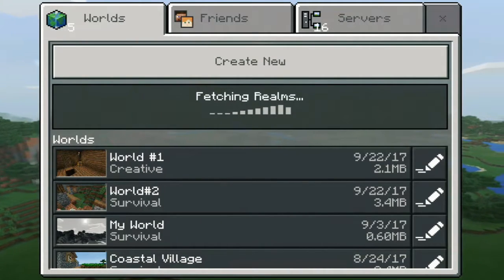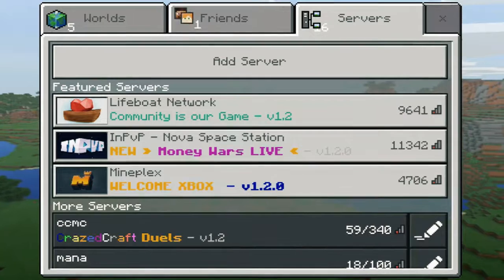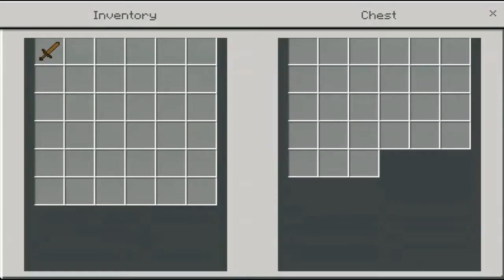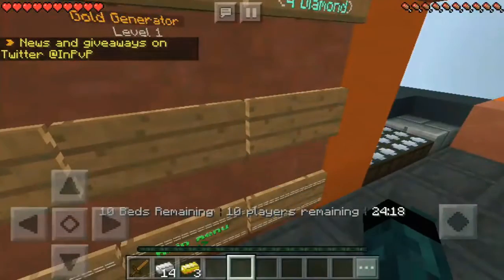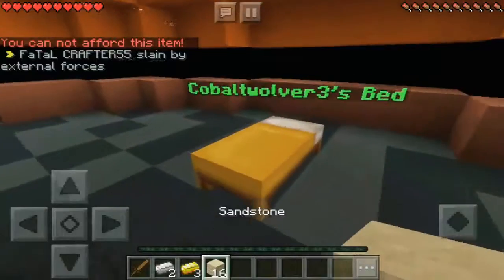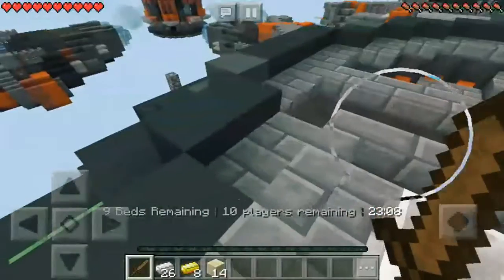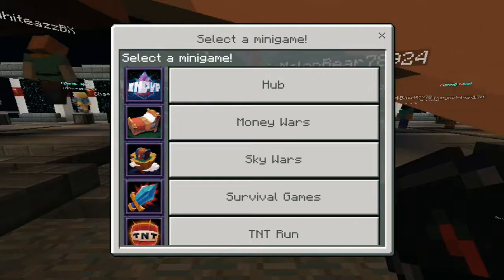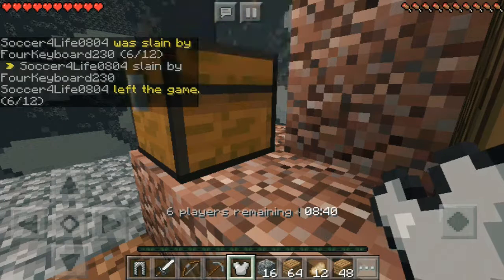The 1.2 Update: InPVP Server Part 1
Hey, guys, It's Premic Gaming, The 1.2 Update: InPVP Server Part 1
 is today's video, and we'll be jumping into one of the featured servers from the BetterTogether Update.